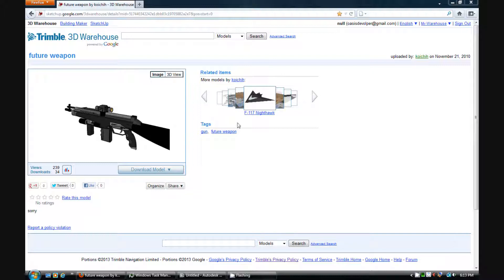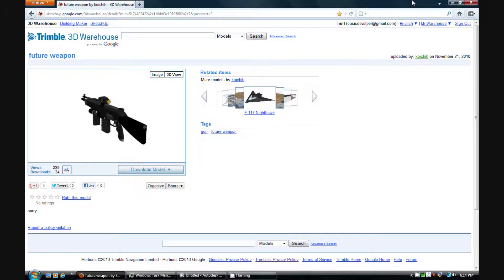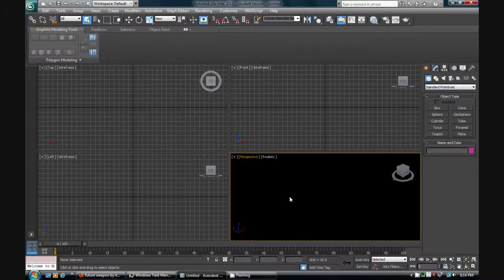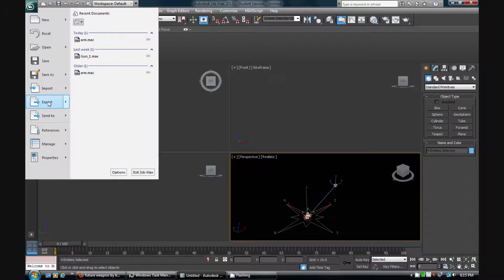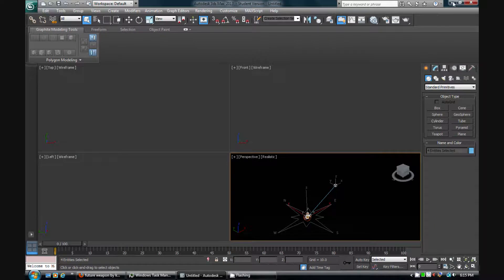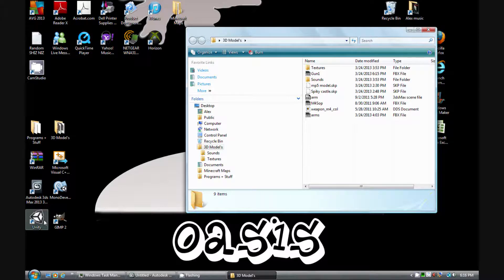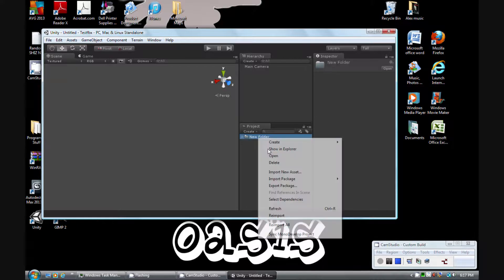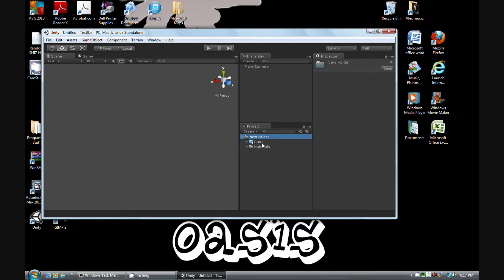How to convert a file into .fbx format